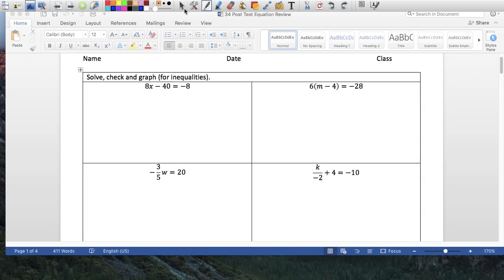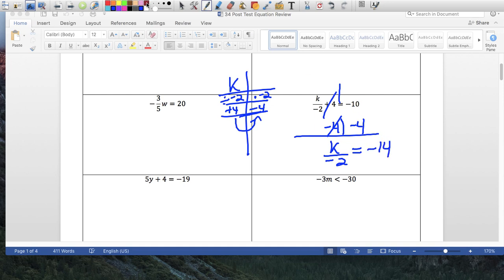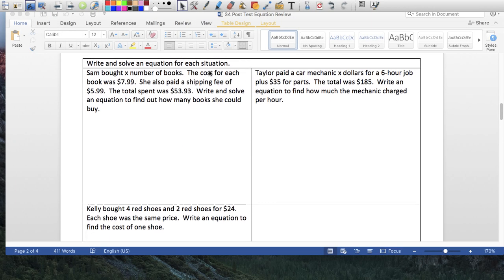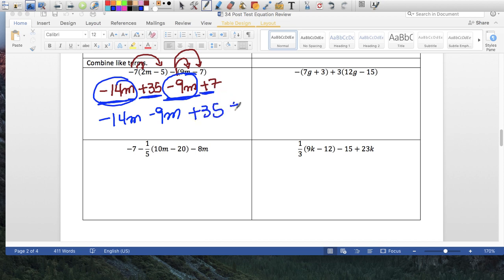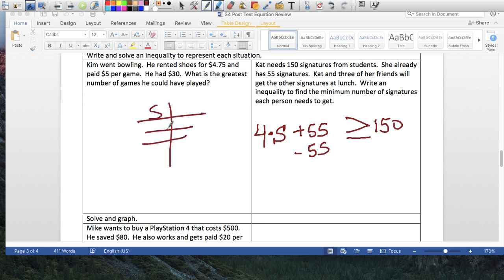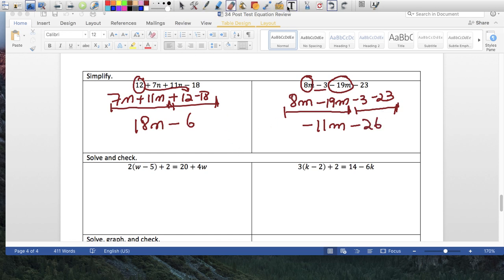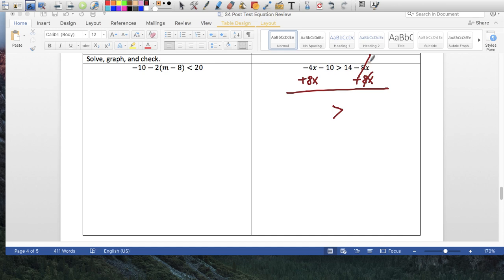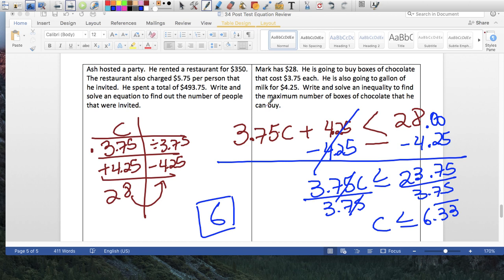701 706 Unit 2 Post Review